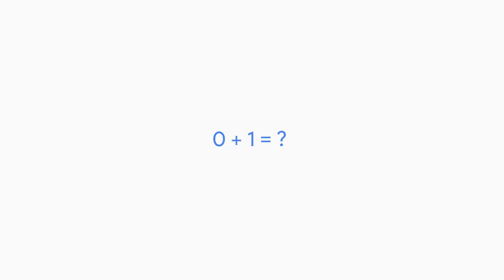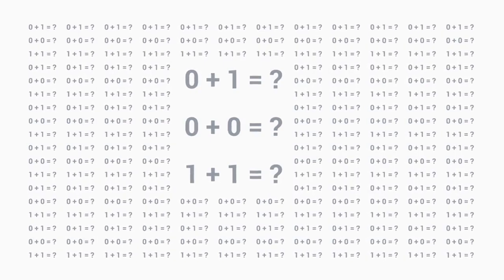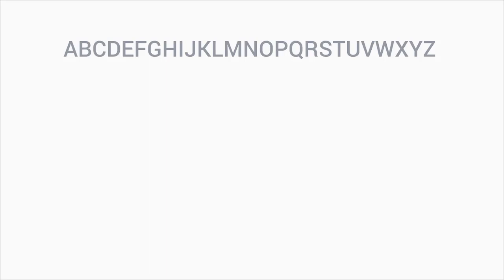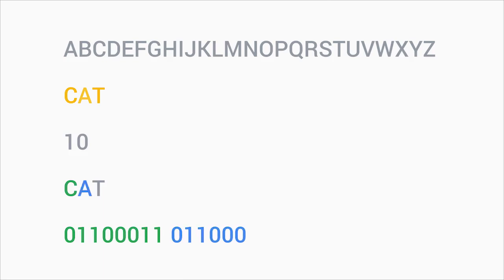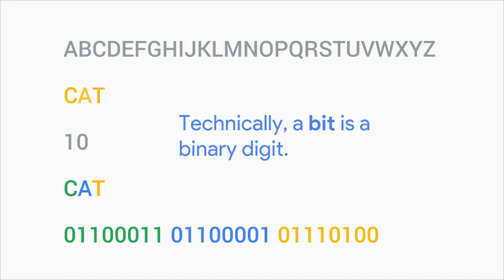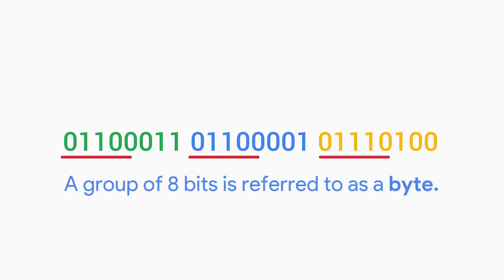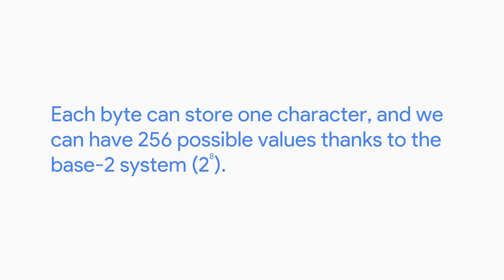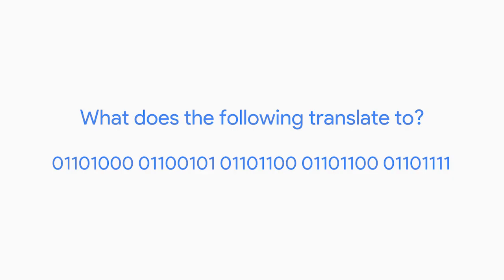Technical Support Fundamental ,Computer Language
Remember when I said that a computer is a device that stores and processes data by performing calculations?

About this

75% of Google Career Certificate Graduates in the United States report an improvement in their career trajectory (e.g. new job or career, promotion or raise) within 6 months of certificate completion²